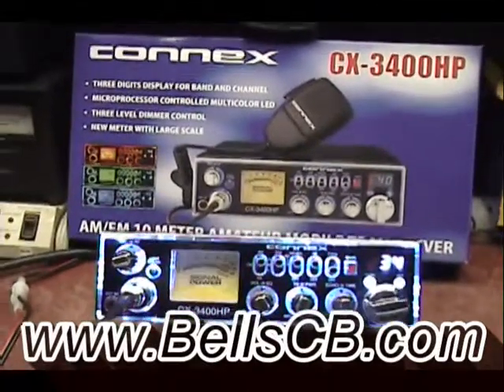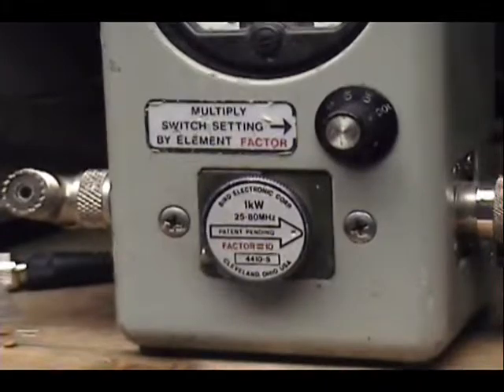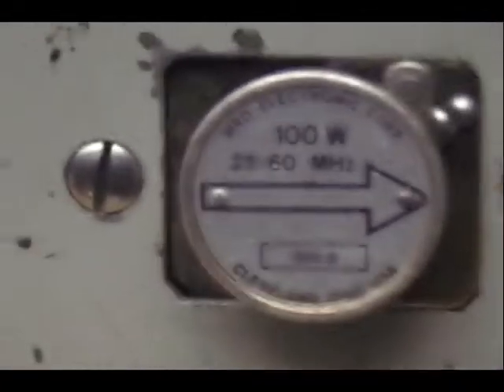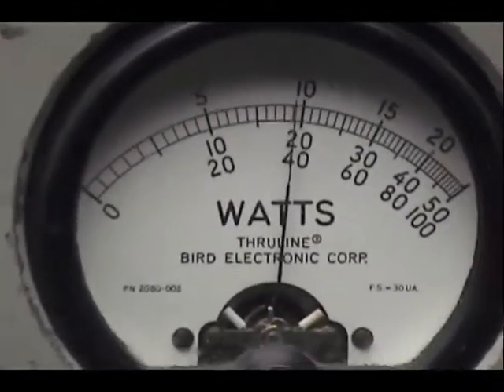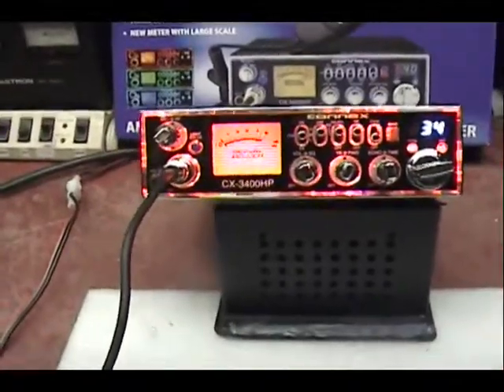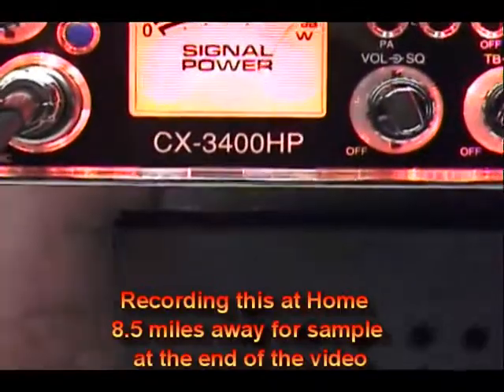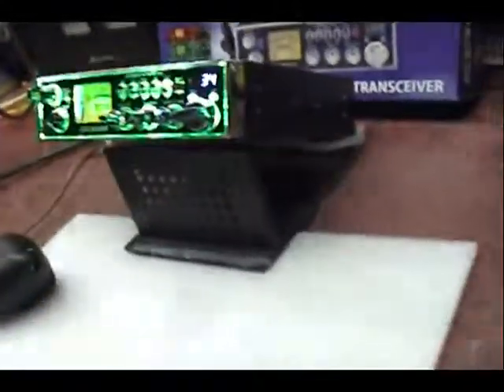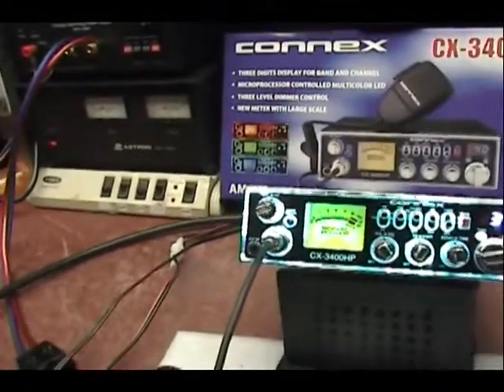Connex CX-3400HP Tune-up report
Connex CX-3400HP Tune-up report for Christopher in TN on 3-5-12

T11061133